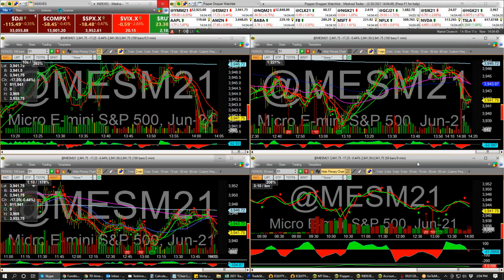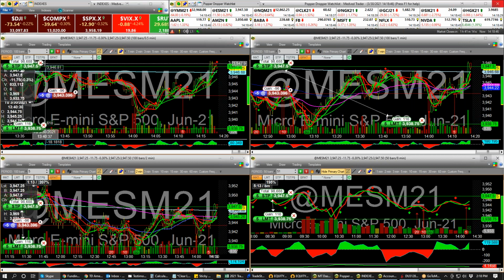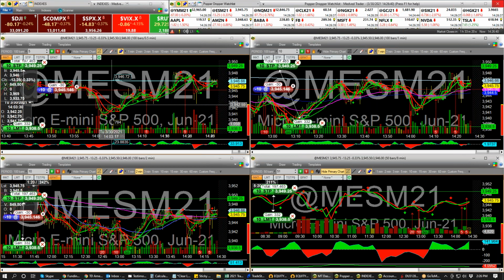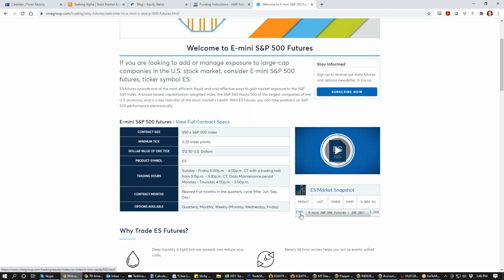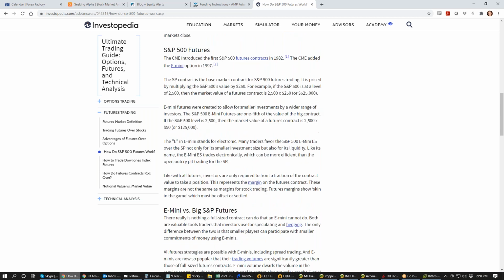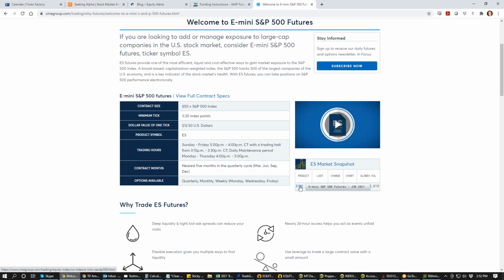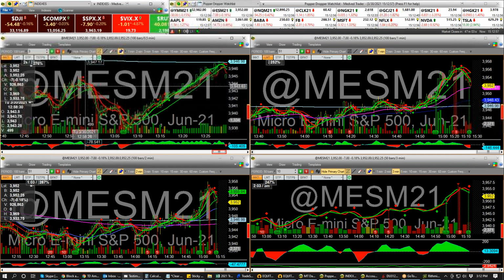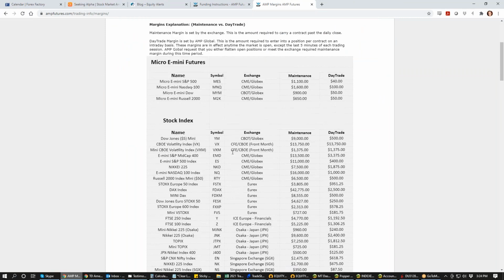Clear Line's Training Session trading S&P futures continued 03/30/2021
In this session Kipp continues his training sessionon trading S&P futures. He spends the session showing how to enter and manage trades through Medved Trader using Interactive Brokers.